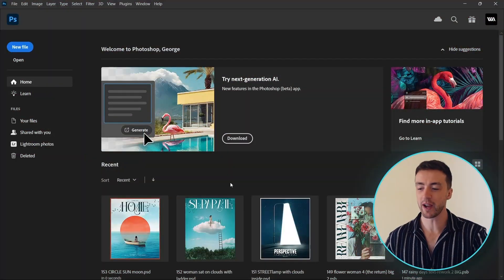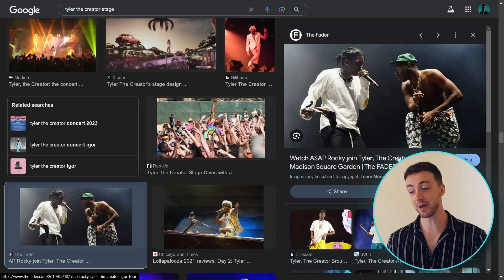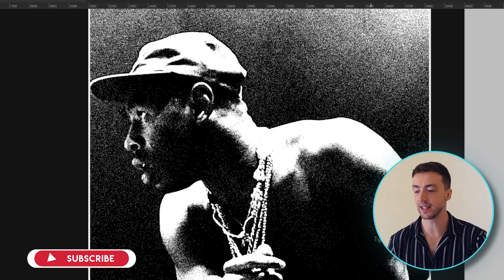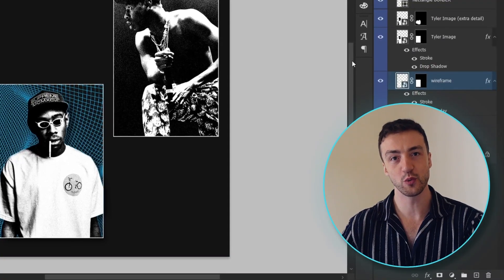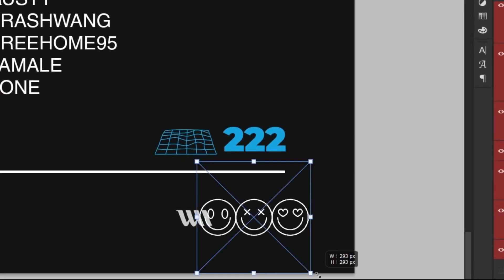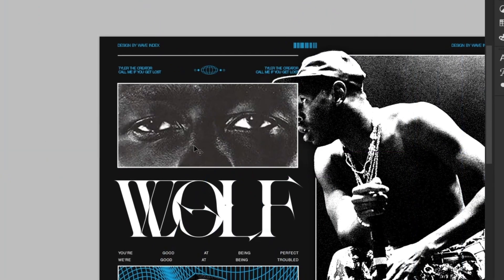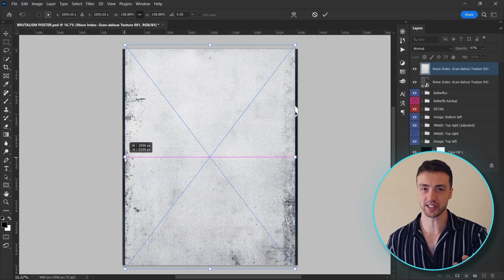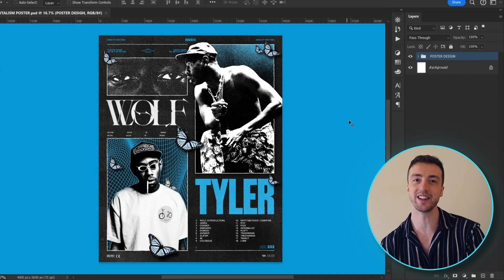How I Made This INSANE Brutalism Poster! (Photoshop Tutorial)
In this Photoshop tutorial we're going to learn how to create a retro-futuristic / brutalism poster design from a beginners perspective!

• Includes NEW 4-step framework for mastering Photoshop
• How to monetize your design work
• 1200+ premium design assets
• 1-to-1 feedback on your work

➤Envato Elements - My go-to for unique graphics, templates, beautiful fonts and more.

Chapters:
Intro: (0:00)
Step 1 - Images: (1:33)
Step 2 - Typography: (3:30)
Step 3: (4:06)
Step 4: (4:42)
Step 5: (6:07)